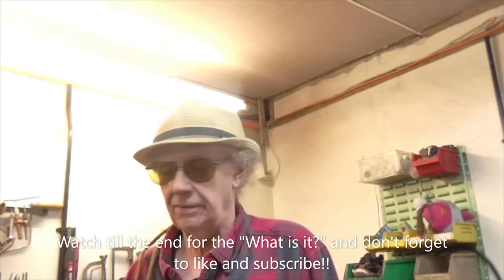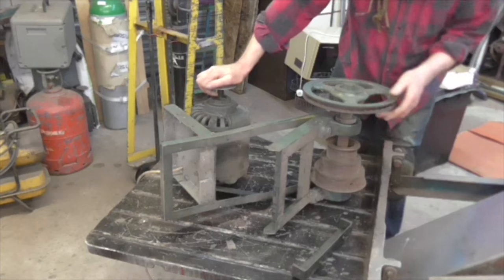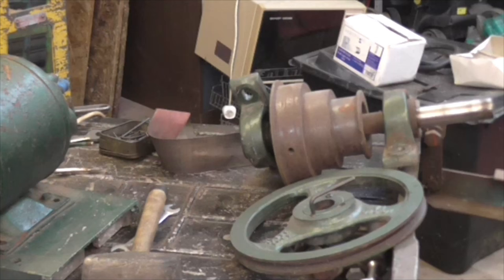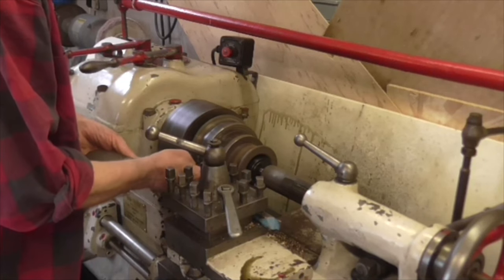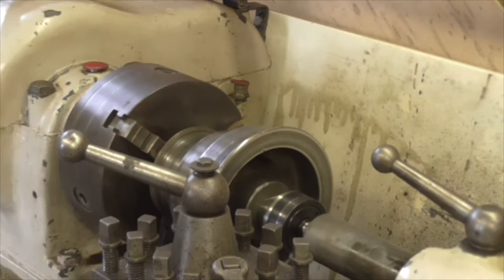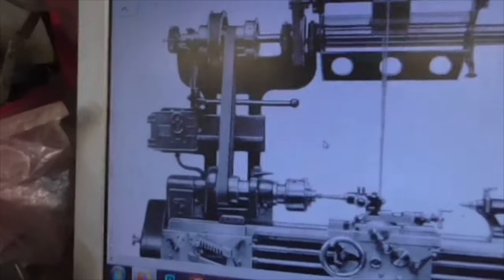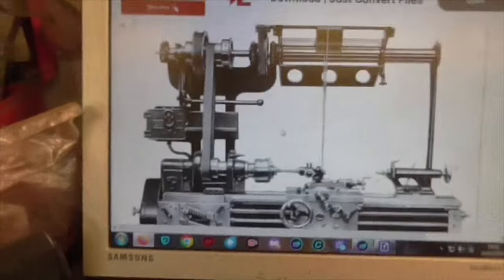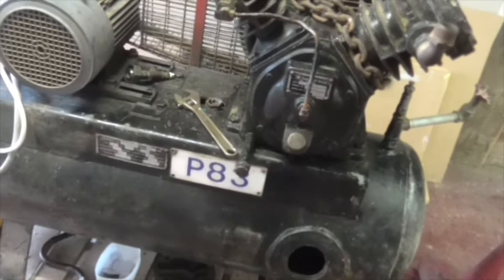A "What is it" and Ingersoll Rand compressor repair, and Holbrook countershaft!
Hi folks,
This week I strip the Holbrook countershaft and work out the sliding positions for the upper pulley to obtain the 12 speeds on the Holbrook, six selected by belt changing, and the back gear giving another six. I pop over to my mate Richards in the derwent valley and we troubleshoot his Ingersol rand "$" compressor We get it running in short order but there is a fault on the unloader system which turns out to be the non return valve has failed. And then the what is it!
Phil,  in pleasantly warm and sunny East Yorkshire!